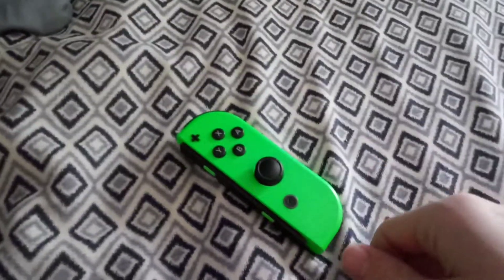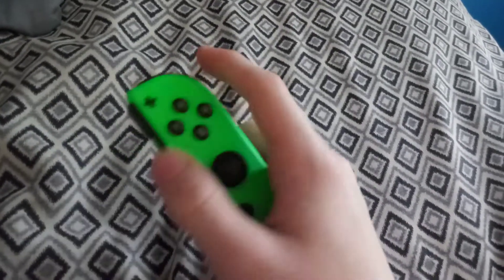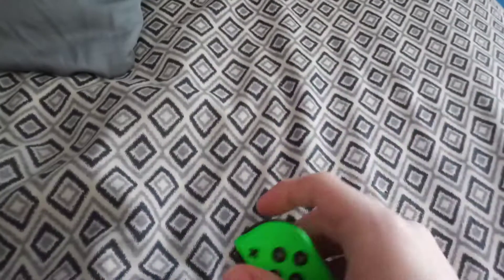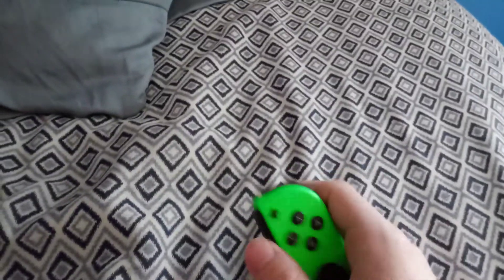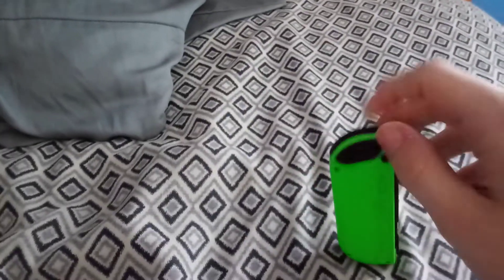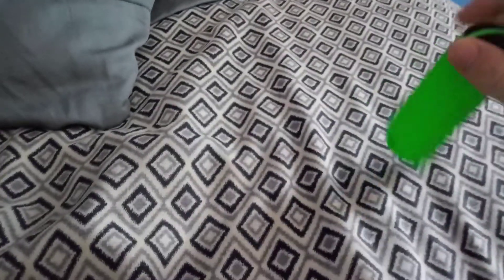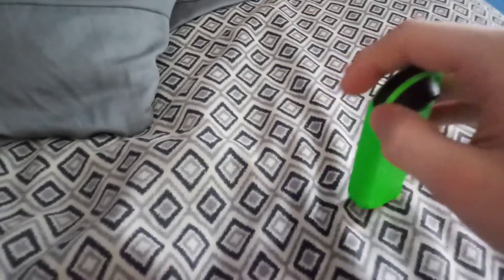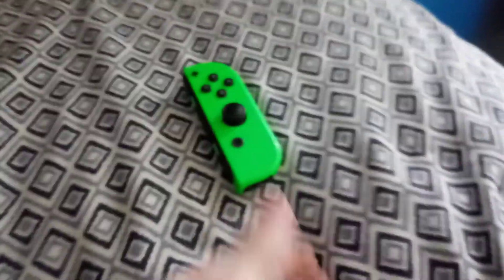What to do when your Nintendo Switch's R trigger is jammed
You don't have to take it apart or loosen anything is this does work. If this doesn't, try loosening the screws.